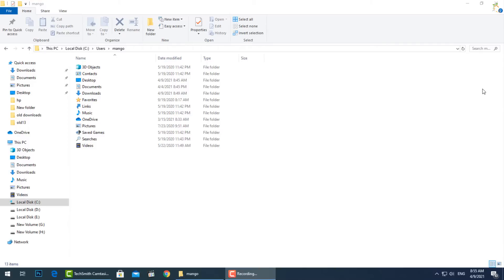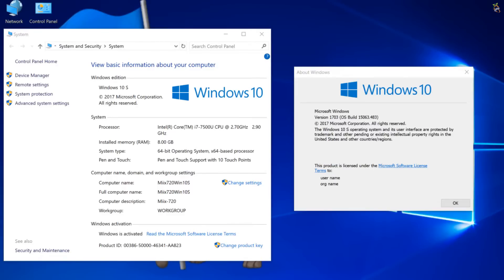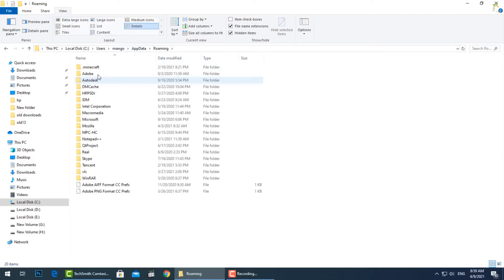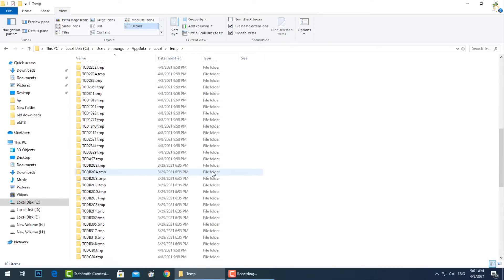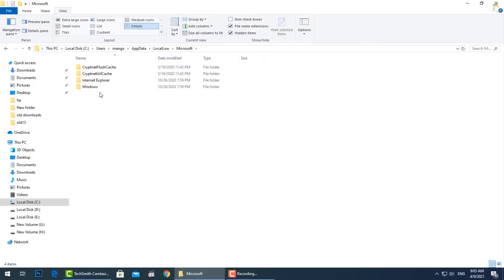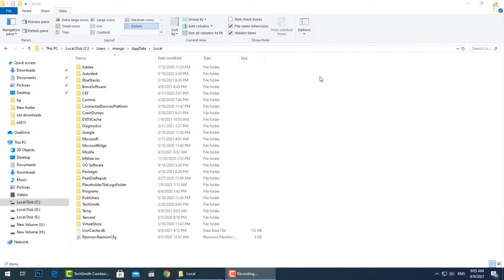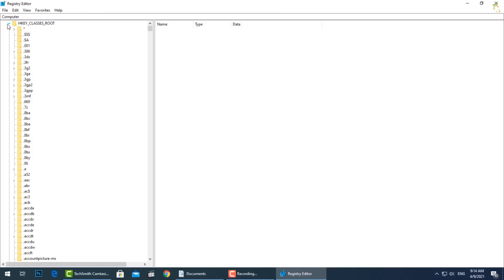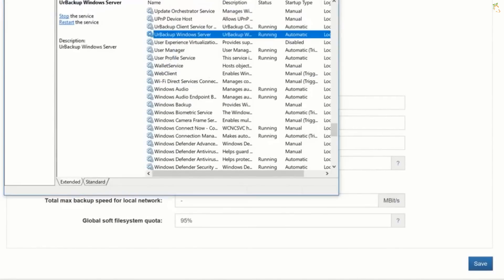What Is the AppData Folder in Windows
Windows applications store some of their data and settings in an AppData folder, ..
and each Windows user account has its own. It’s a hidden folder, so you’ll only see it if you show hidden files in the file manager.

Where can I Find AppData folder?
Each user account has an AppData folder with its own contents. This allows Windows programs to store multiple sets of settings if a computer is used by multiple people with multiple accounts. The AppData folder was introduced on Windows Vista, and is still in use on Windows 7, 8, and 10 today.

You can find each user account’s AppData folder in that user’s directory.
For example, if your user name is “Mango”, you’ll find your application data folder at C, Users, Mango, AppData by default, by showing hidden folders and browse to your user account directory at drive c, Users, then your account NAME .